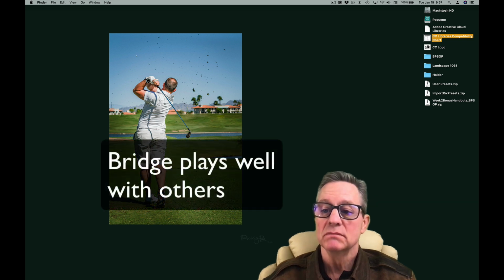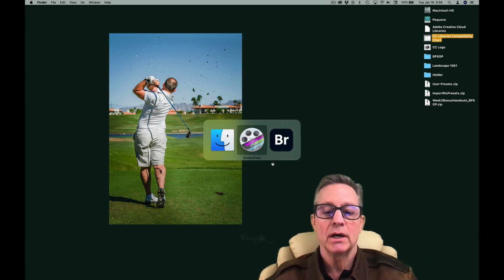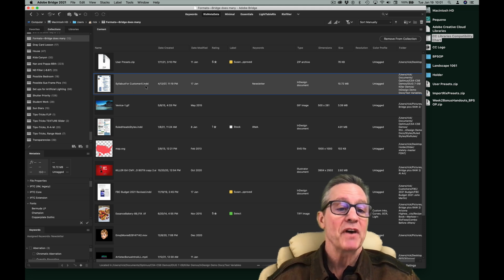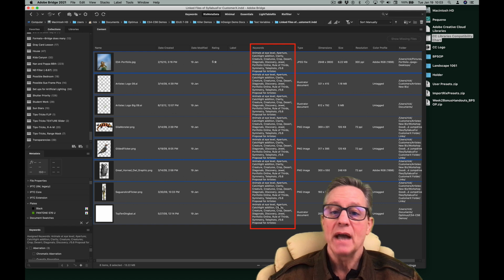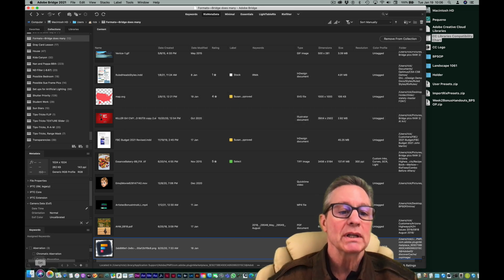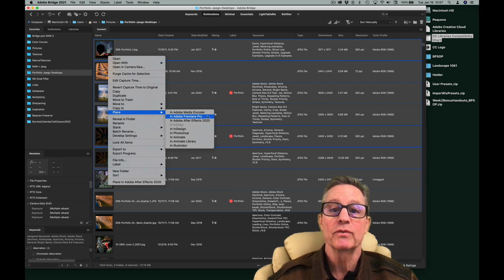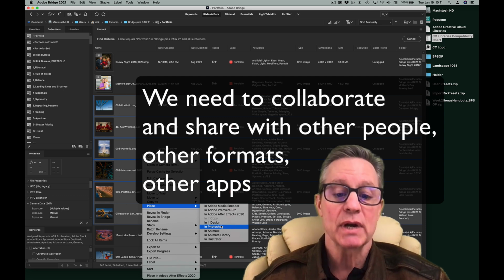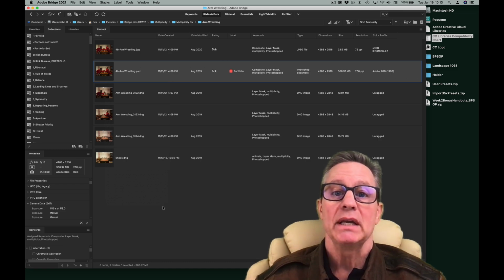Week 4, Bonus Video 3: Adobe Bridge Plays Well with Others.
Adobe Bridge Plays Well with Others.